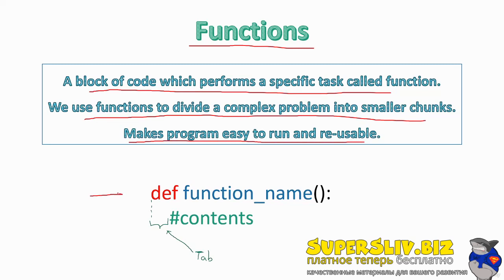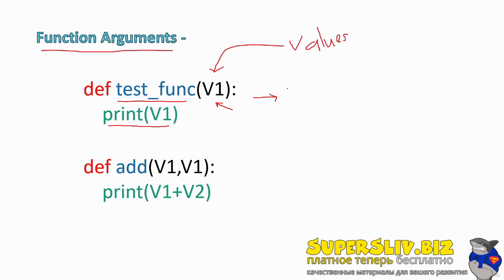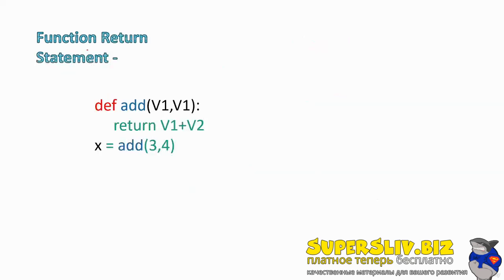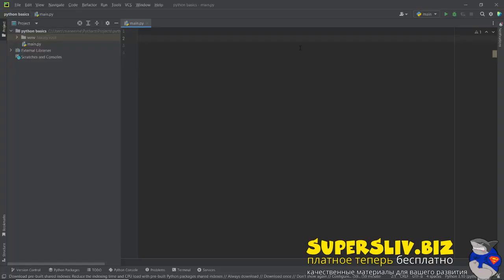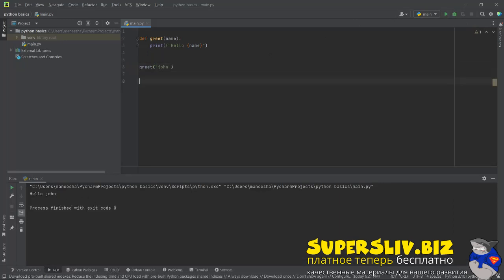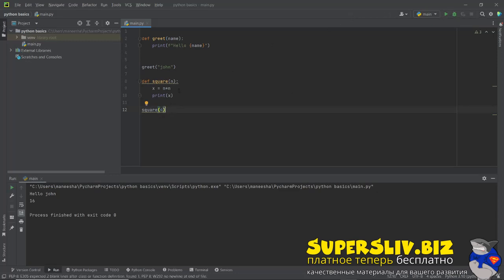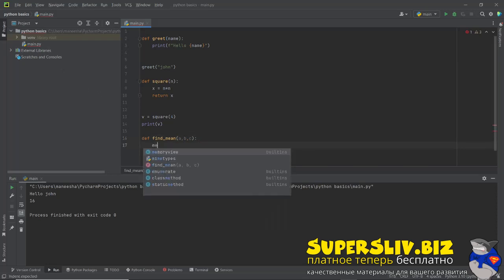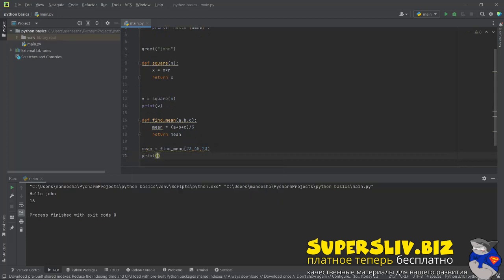05 Python Functions